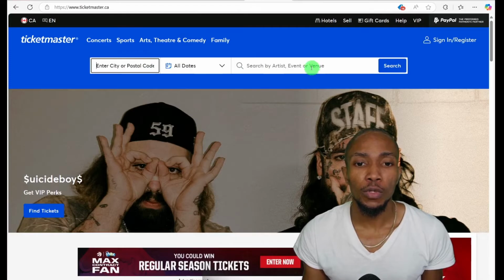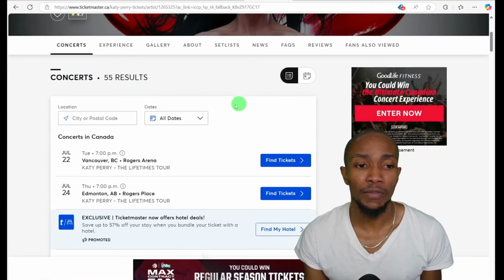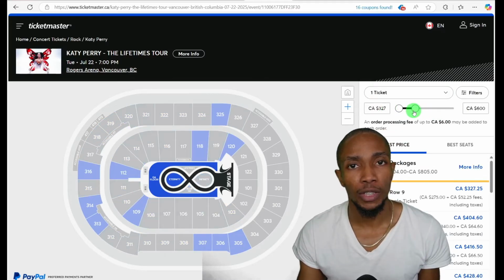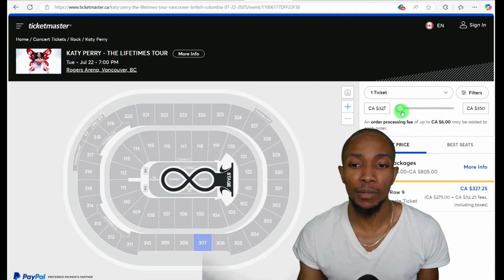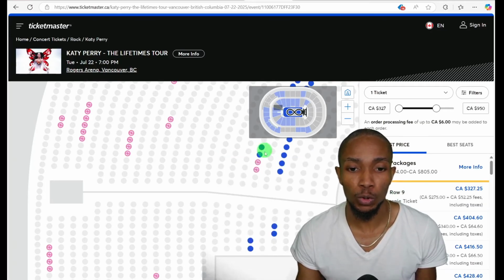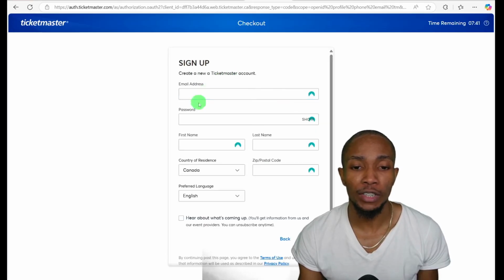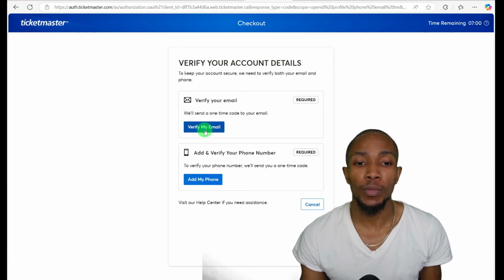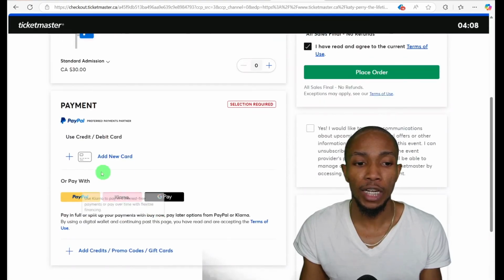How to Purchase Tickets on TicketMaster